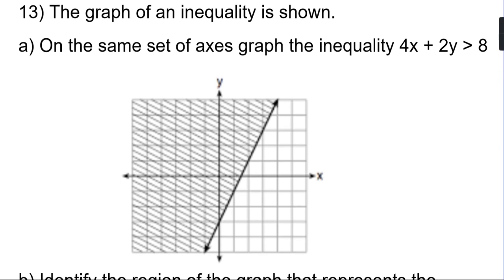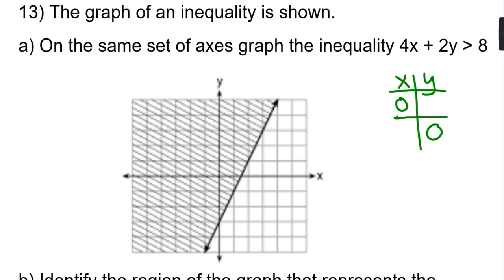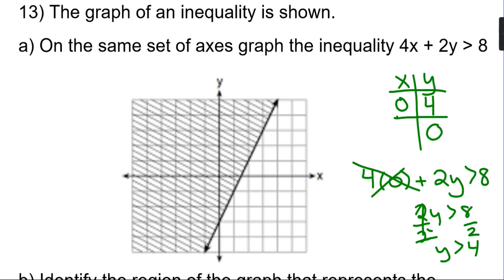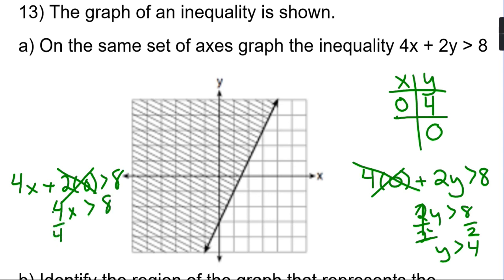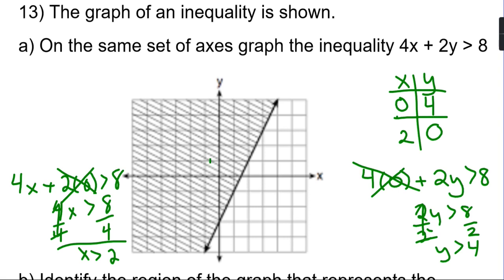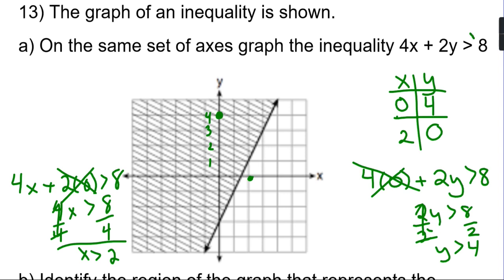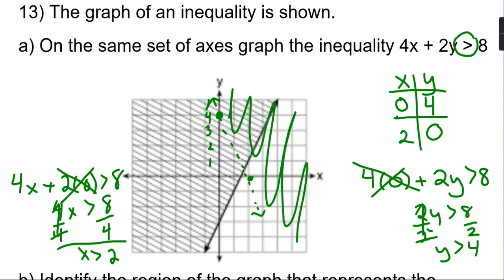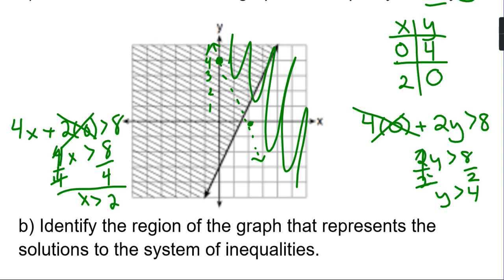Graph an Inequality Using Intercepts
December 15 study guide question 13